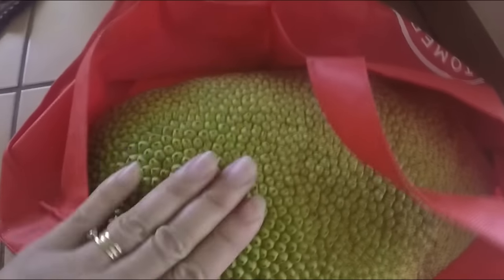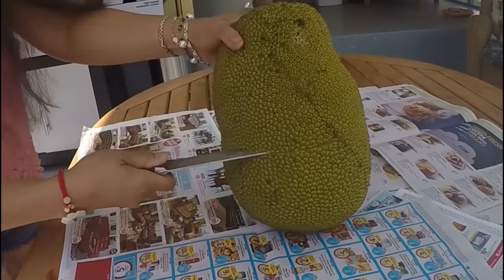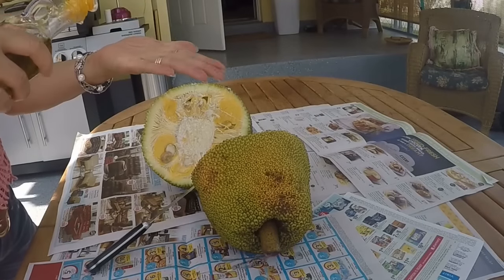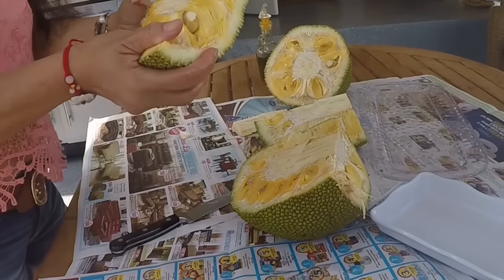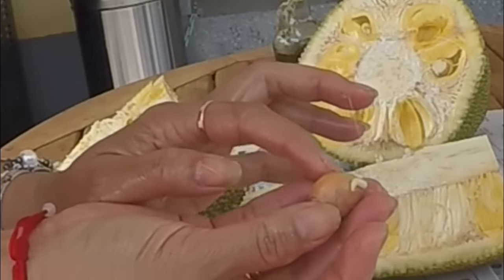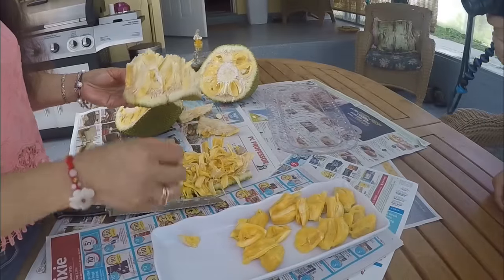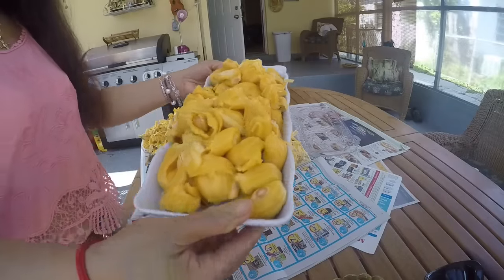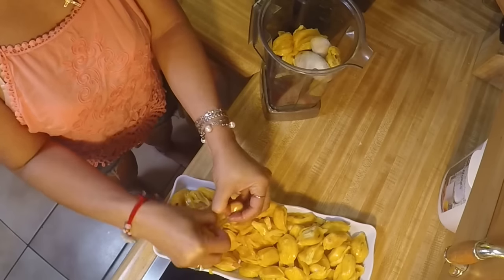How to Open a Ripe JACKFRUIT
asks: How do you open a ripe jackfruit? Well, this video shows you how you do it the easy and not messy way. Jackfruits have sticky sap like glue but the flesh sections are so delicious and sweet. Plus the aroma smells so fruity!